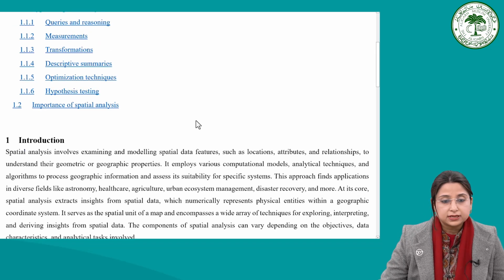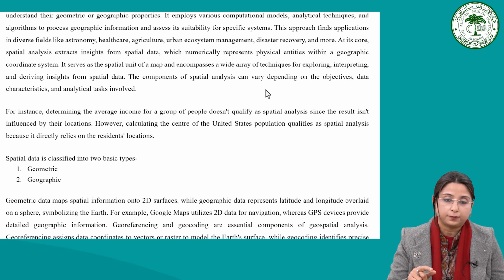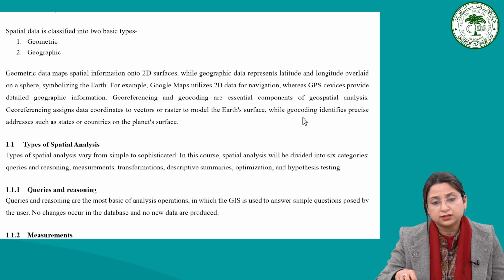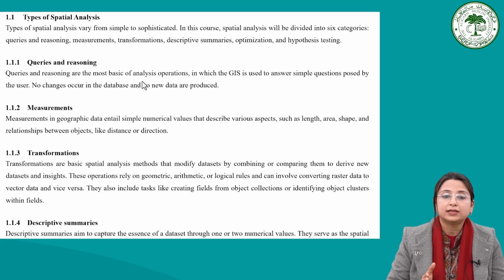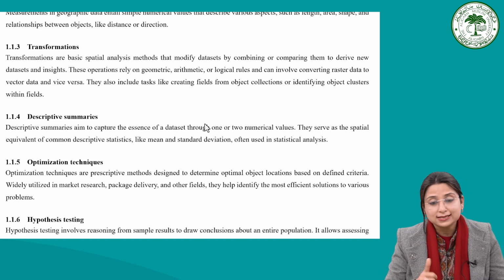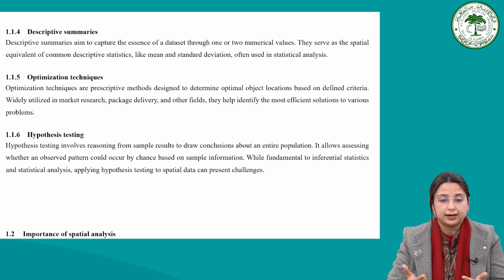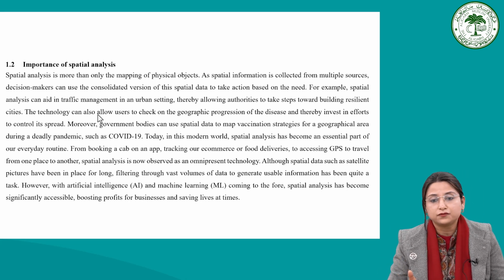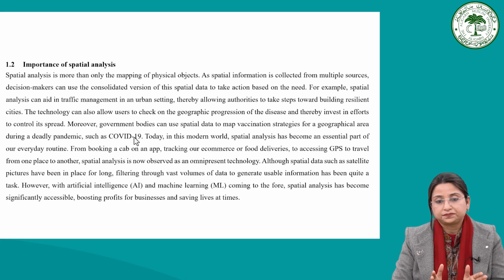An Introduction to Spatial Analysis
Introduction to spatial analysis, types od spatial analysi, Importance of spatial analysis